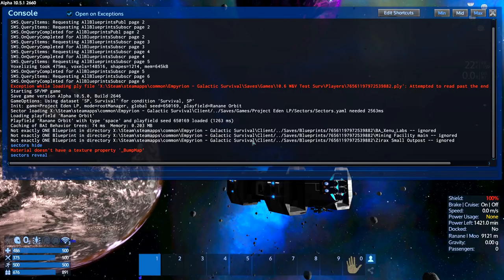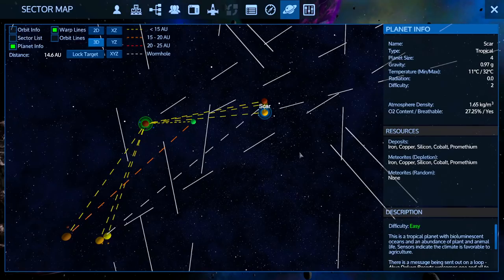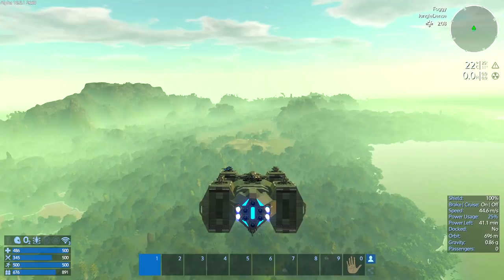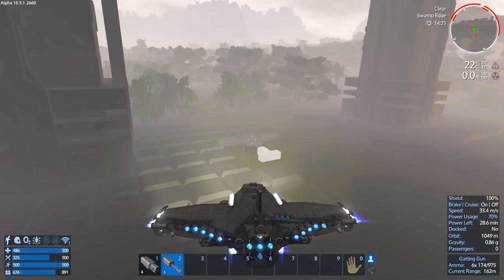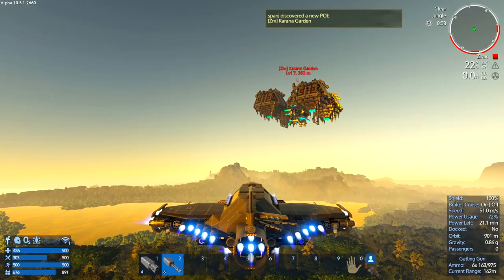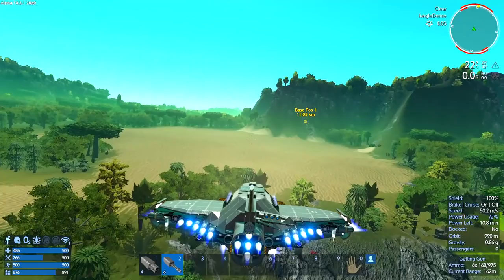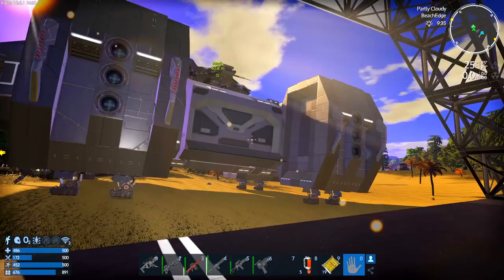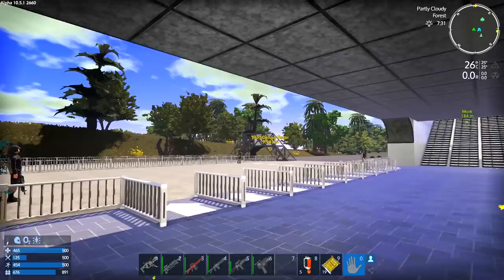I FOUND PARADISE! | Project Eden | Empyrion Galactic Survival | #24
On my way to finding a way to Vun Beta Station I stumble accross the prime holiday location in Eden. Time to put our feet up i guess then.

My Rig:
AMD Ryzen 7 2700X
16GB DDR4 RAM
Nvidia RTX 2070
1TB Intel M.2 Nvme SSD